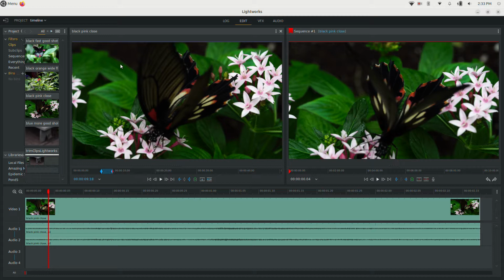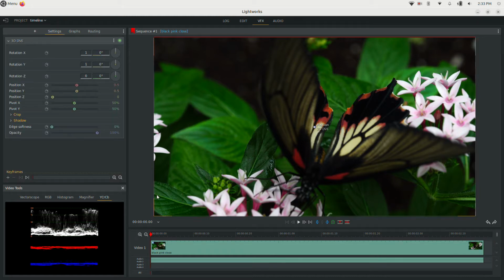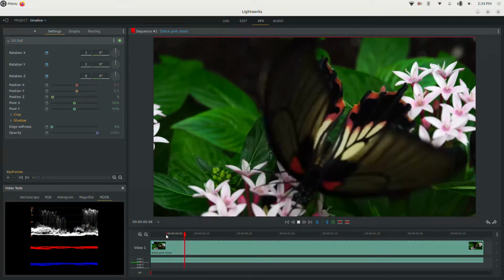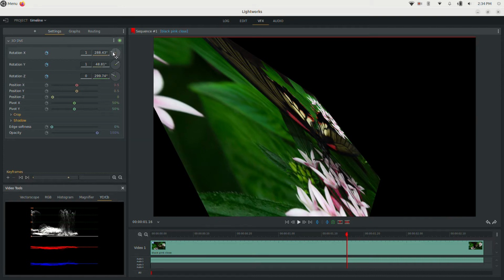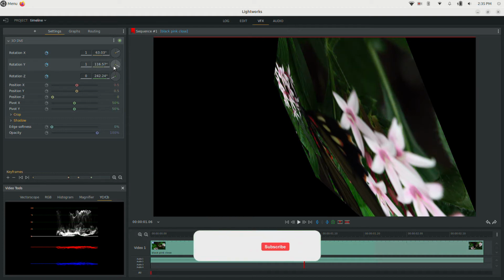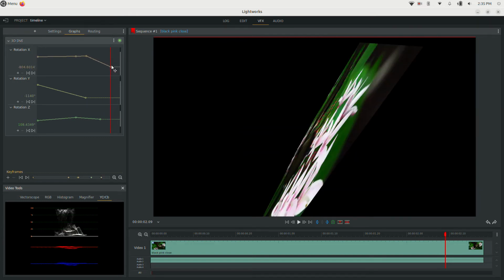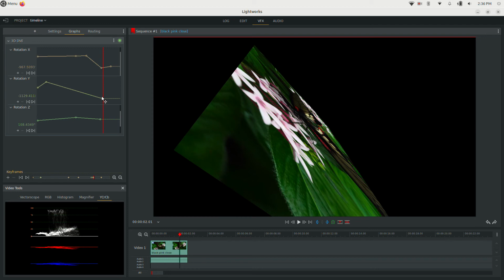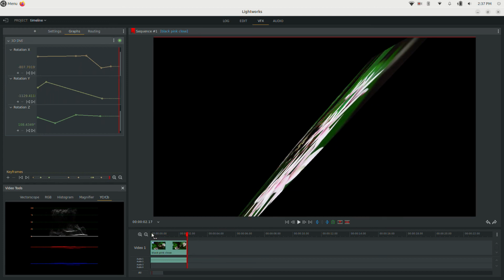Lightworks Effects Tutorial - How To KeyFrame Effects in Lightworks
Lightworks 2022 Key framing - How to Easily Exercise Precise Control Over Effects in Lightworks
When applying effects in lightworks you may need to specify where in the clip the effect happens or you may need to make a change to it midway. How do you exercise percise control over the effects in lightworks.

this video will teach you everything that you need to know to get started with lightworks in 2024